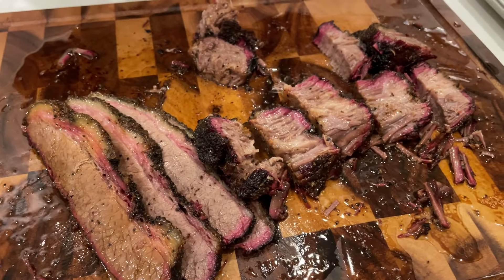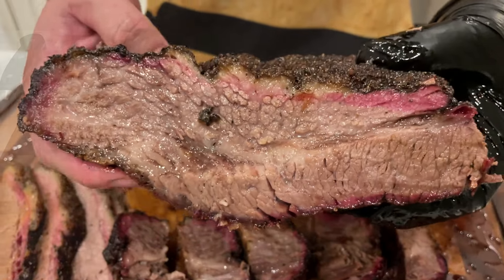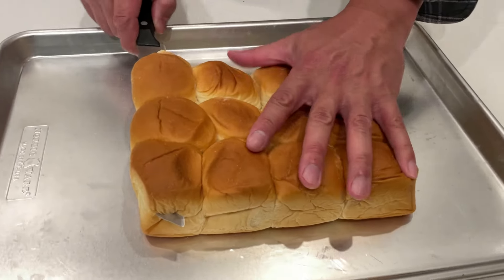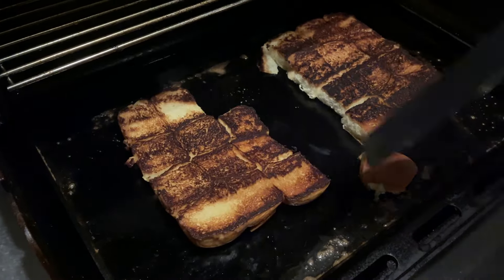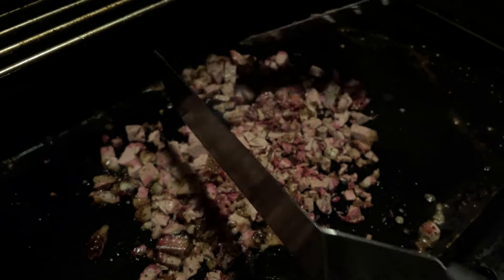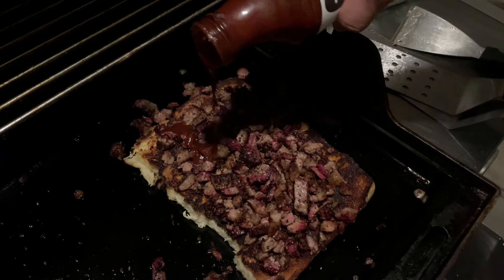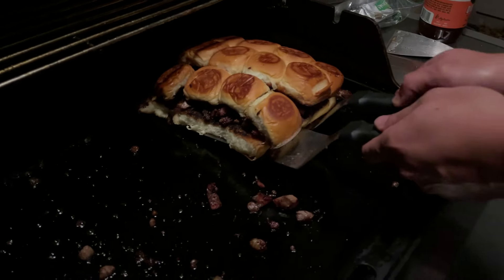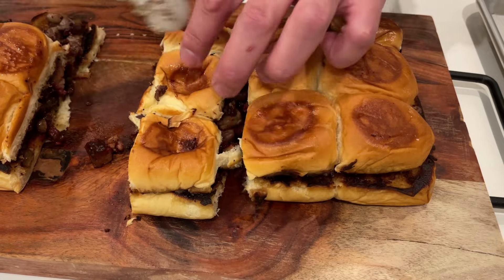SMOKED BEEF BRISKET LEFTOVER....here's how!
Smoked beef brisket leftover Idea

Keep Meat Thinking!

Ingredients:
Leftover brisket
Butter
Hawaiian Sweet Dinner Rolls (12 pcs)

Step by step instructions:
Slice and chop leftover brisket
Slice hawaiian sweet dinner rolls in half
Melt butter and spread over griddle
Toast dinner rolls and set aside
Sizzle up the brisket
Assemble the brisket and dinner rolls into sliders

0:00 intro
0:46 Leftover prep
1:12 Sweet dinner roll prep
1:22 Butter it up!
1:59 Heat up that brisket!
3:10 Beef Brisket Sliders!